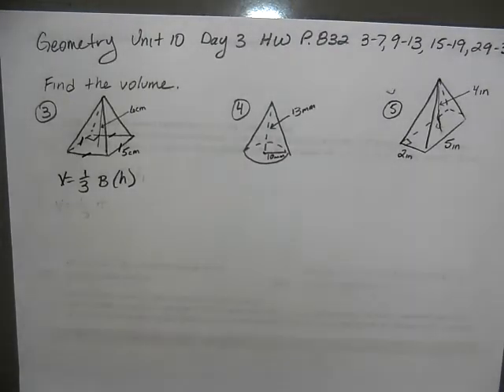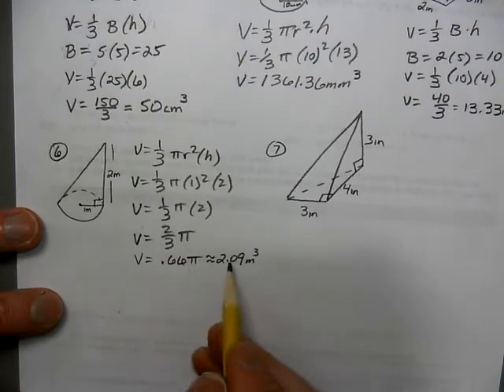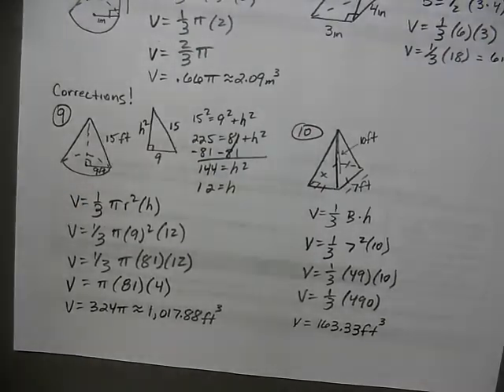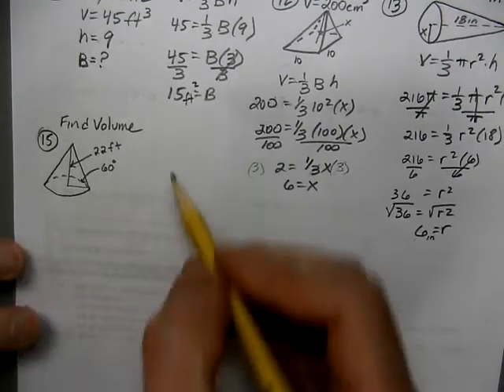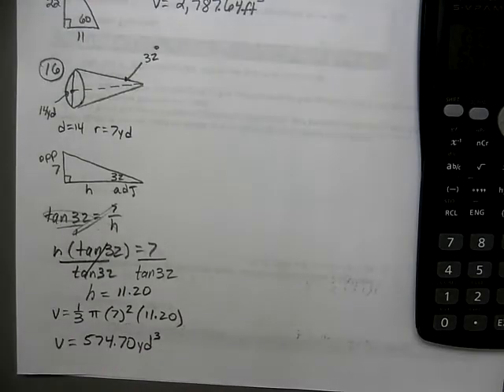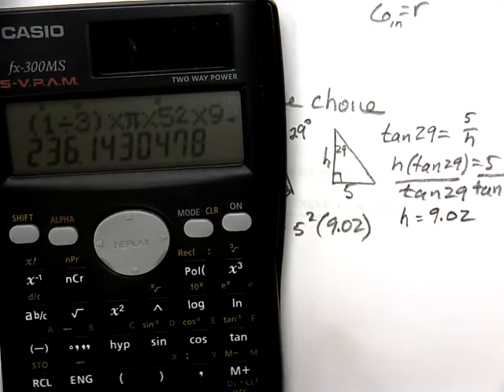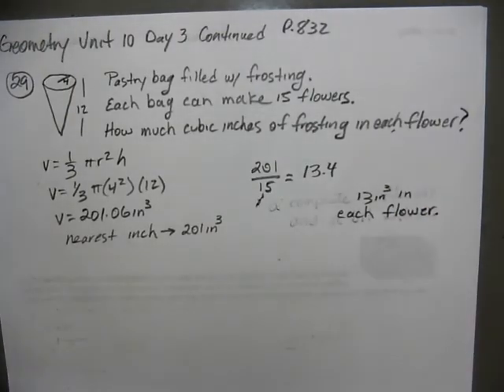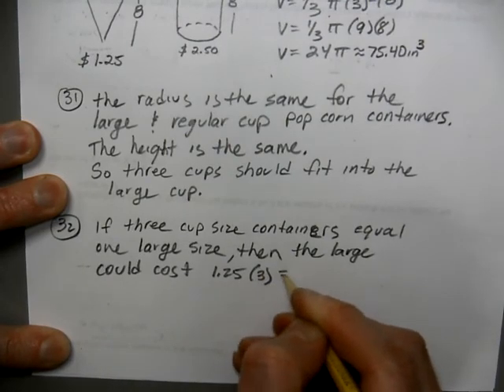Geometry Unit 10 Day 3 HW p 832 Volume of Pyramid and Cones